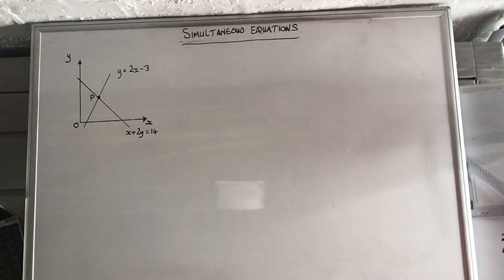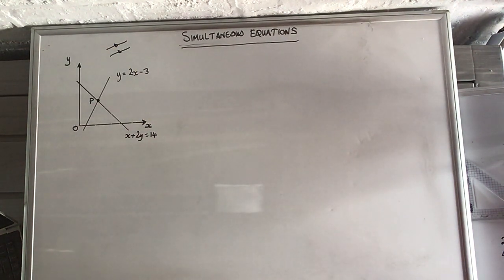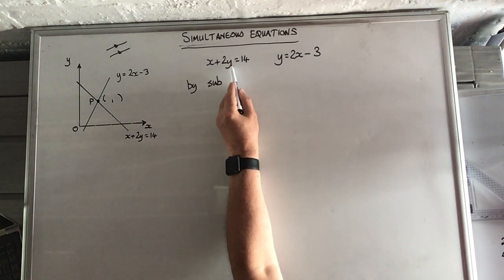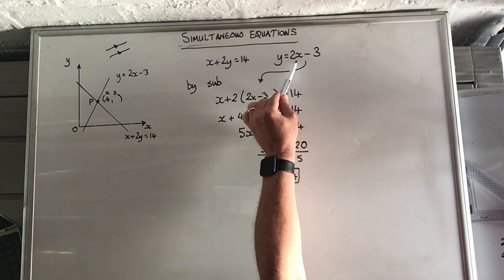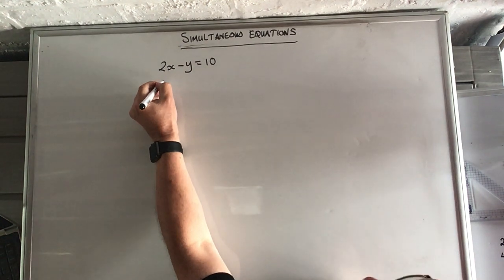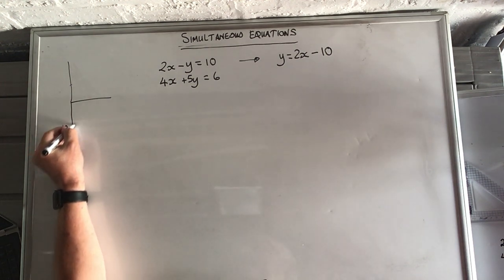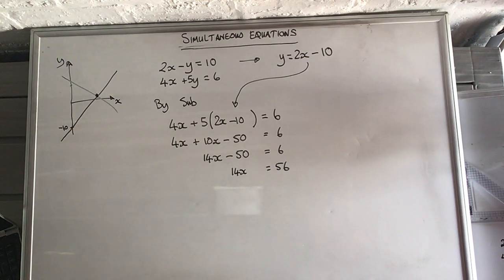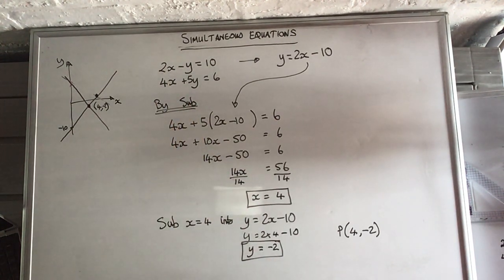1. Scottish National 5 Maths - Sim - Equations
1. Scottish National 5 - Sim - Equations